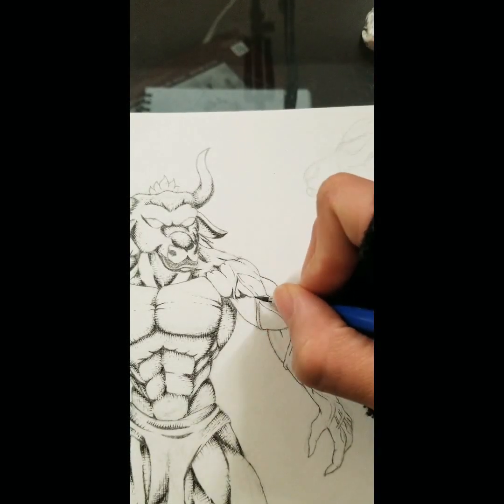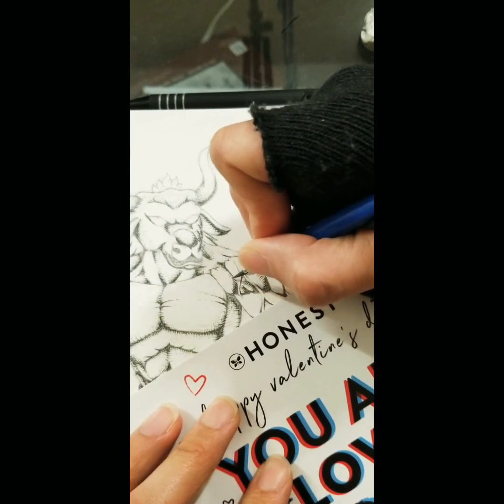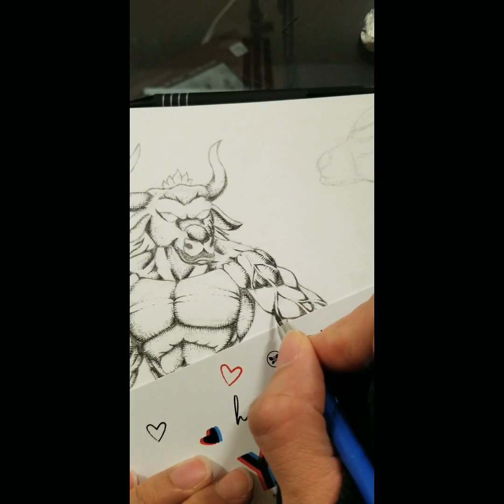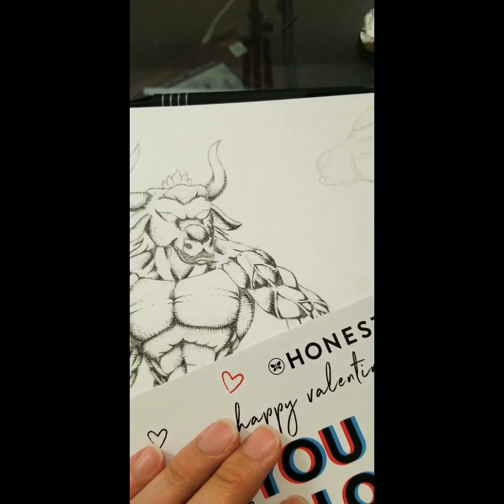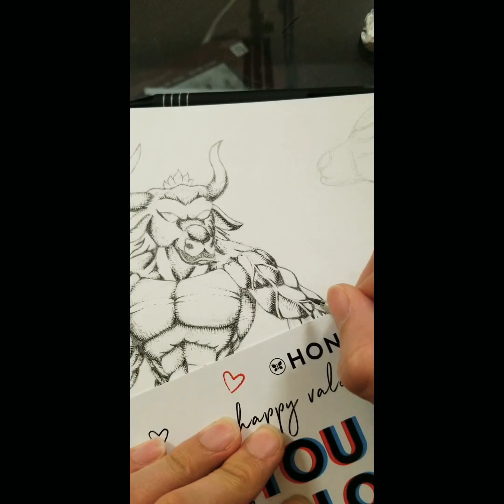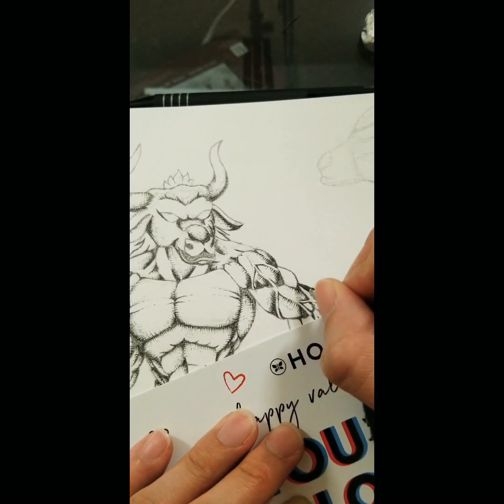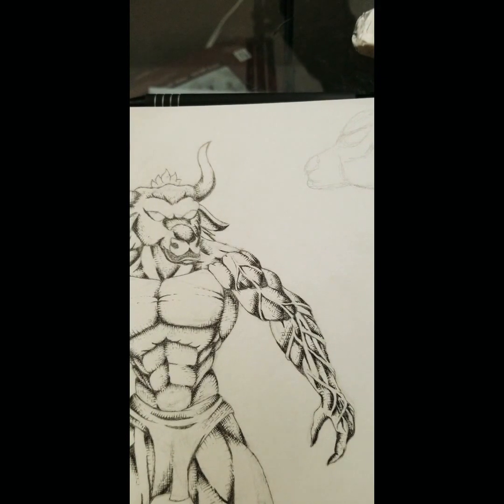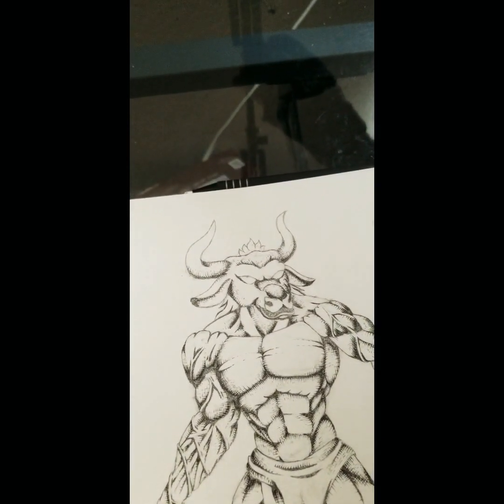How to Cross hatch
In this video I go over a few points to keep in mind if you want to get better at crosshatching.
1. go slow and be patient
2.  every line matters.
3.  focus on one small section at a time.